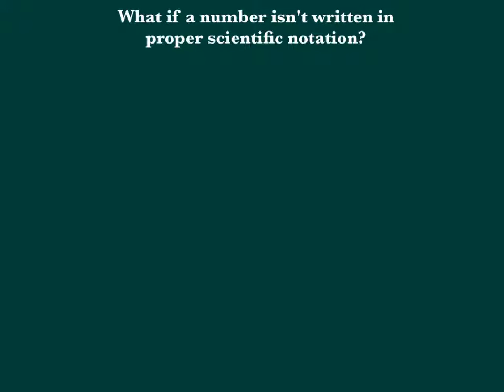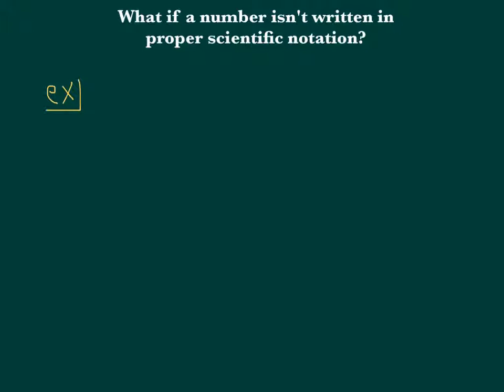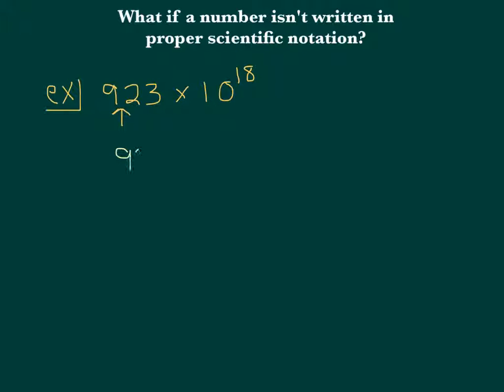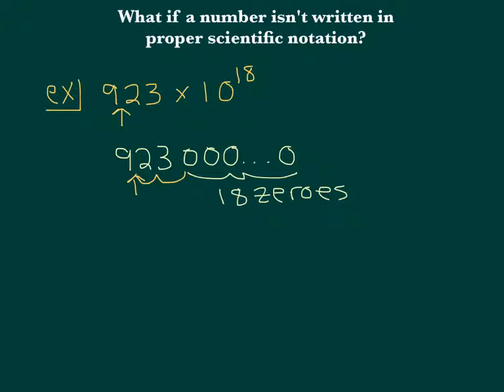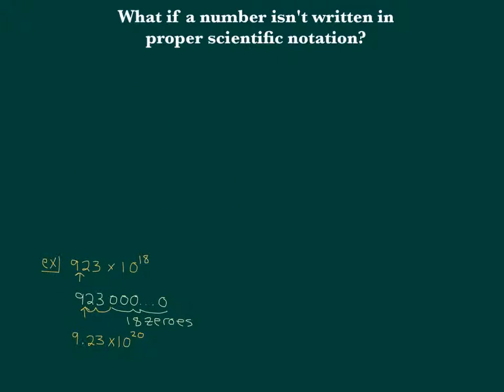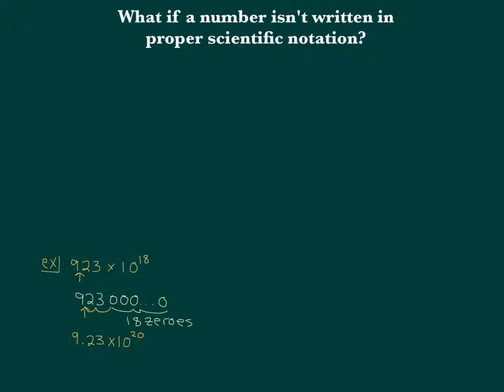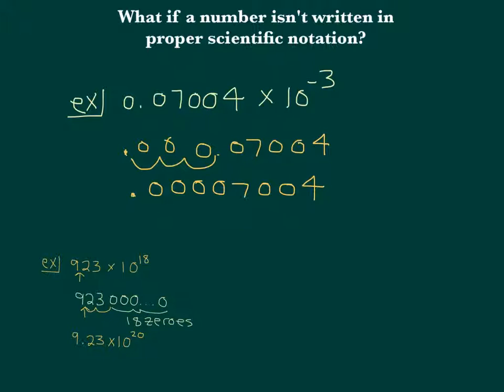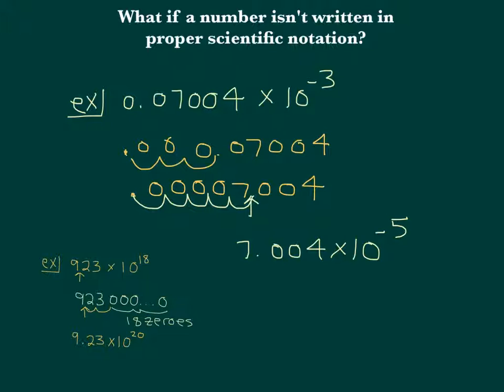Proper Scientific Notation